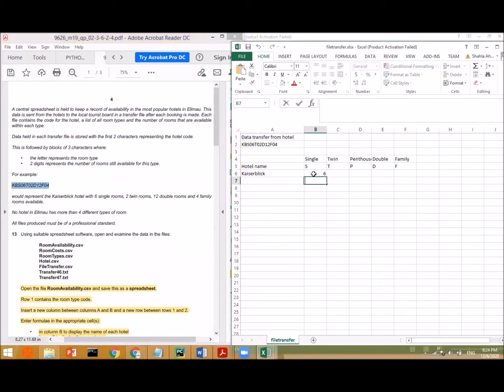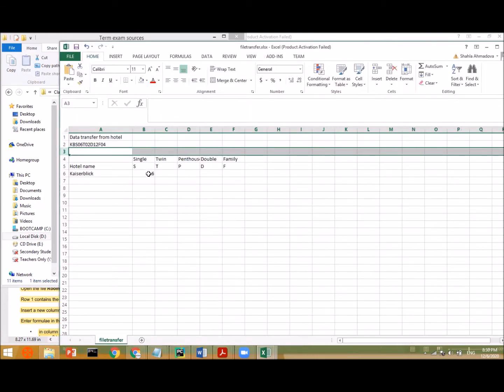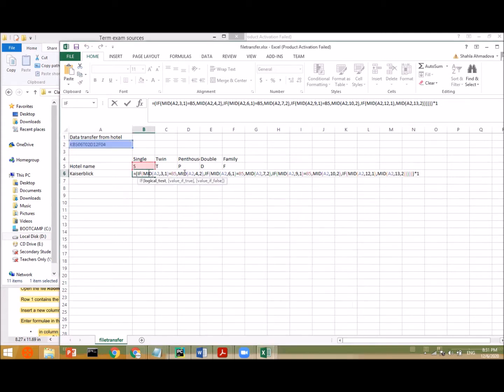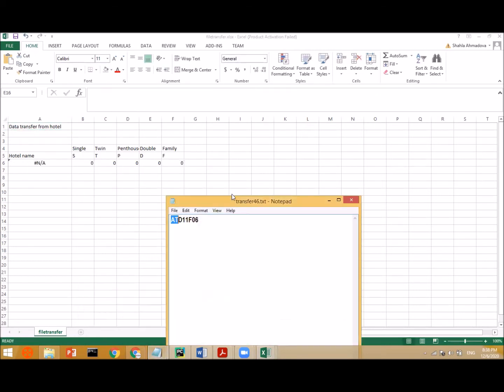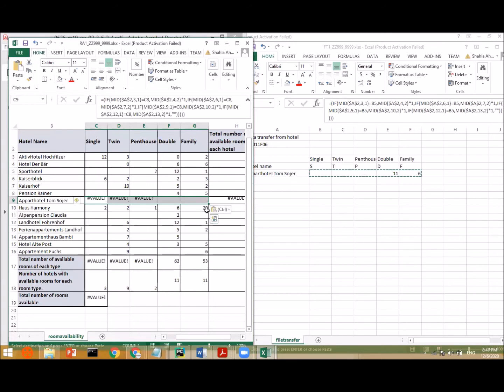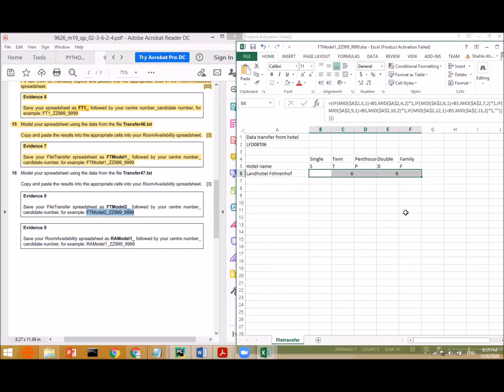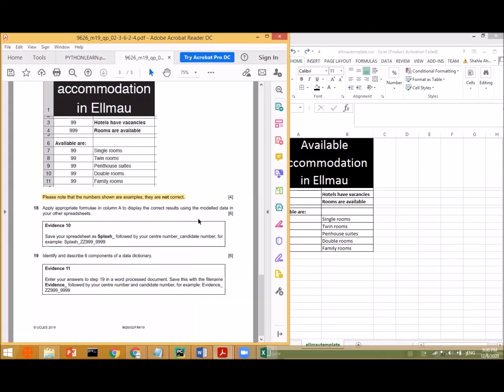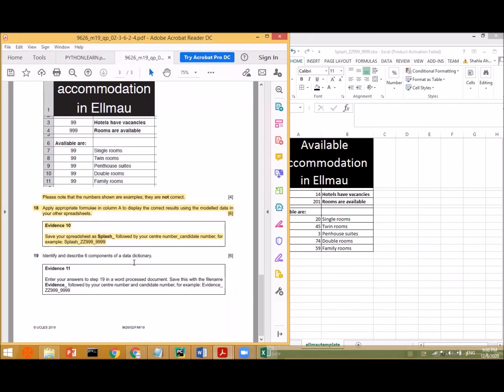AS/A-level IT 9626 February/March 2019 Paper 2 EXCEL part 2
9626/02/F/M/19